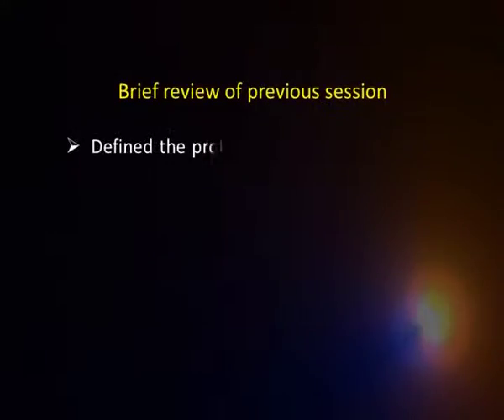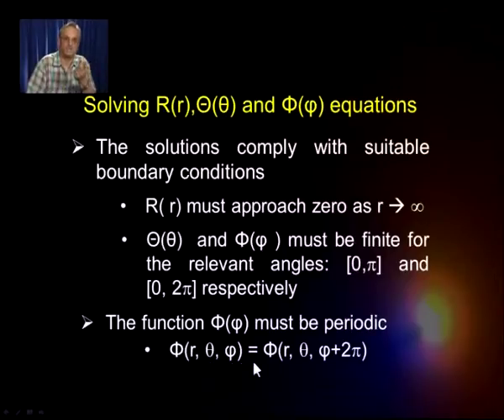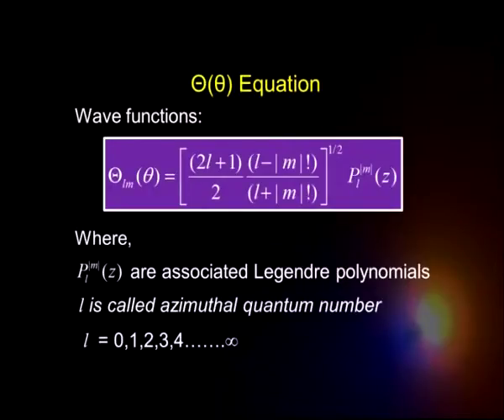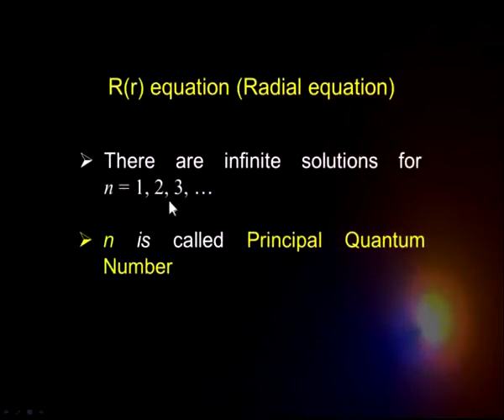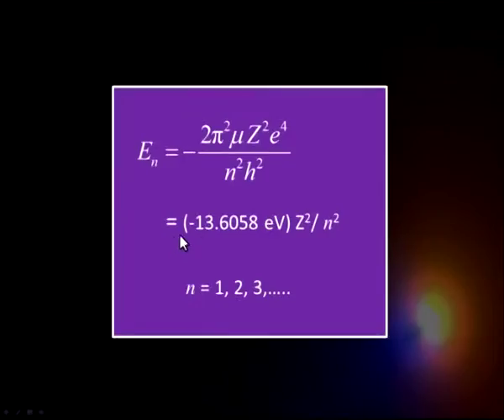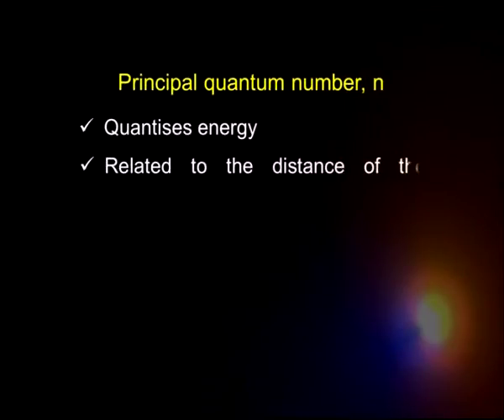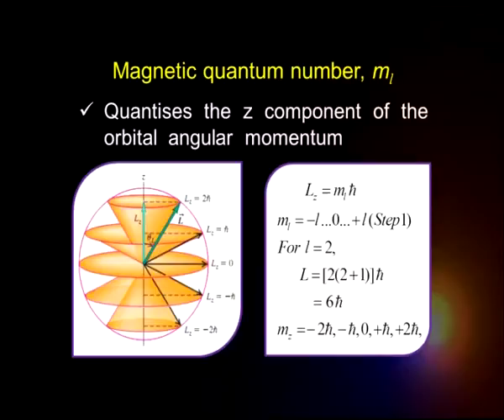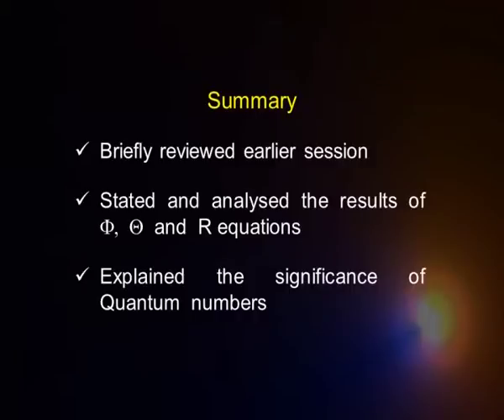Elementary Quantum Mechanics (Episode-10)